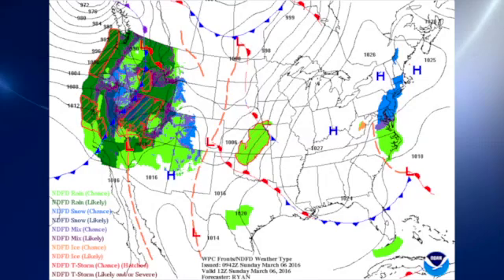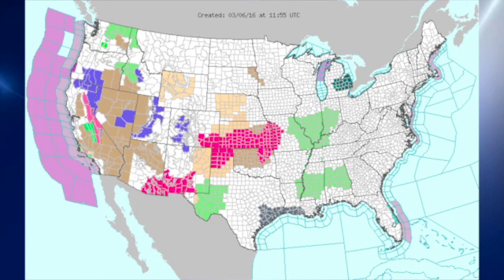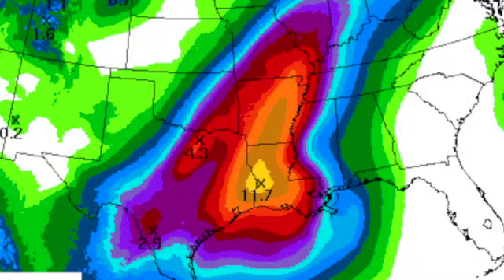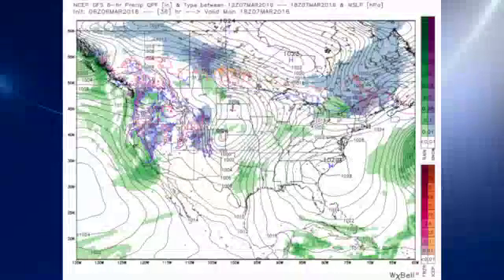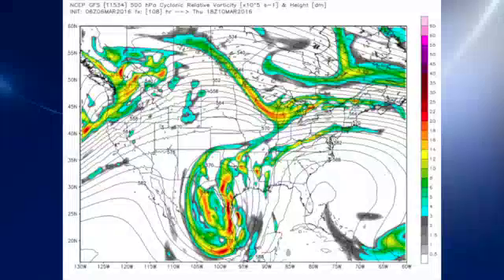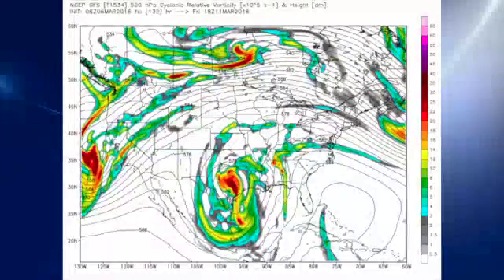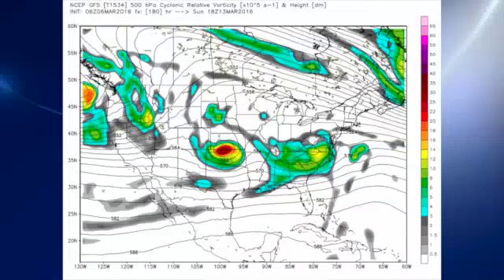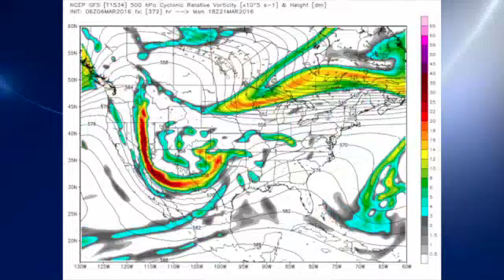March 6, 2016, Weather Xtreme Video